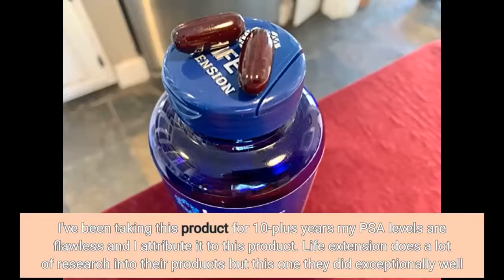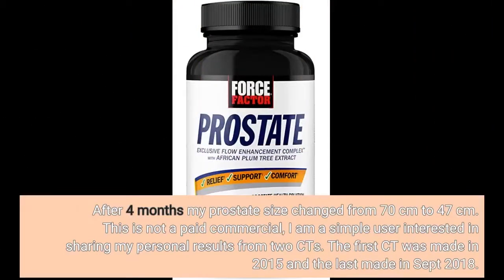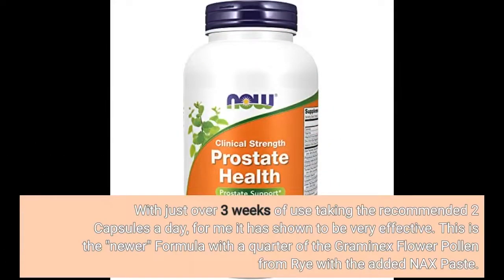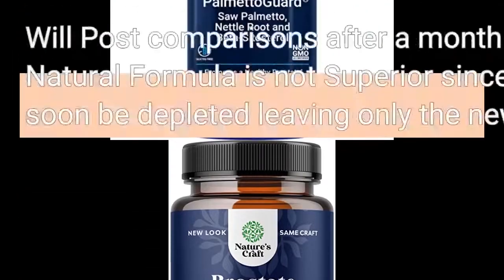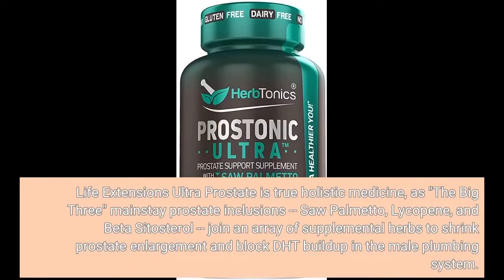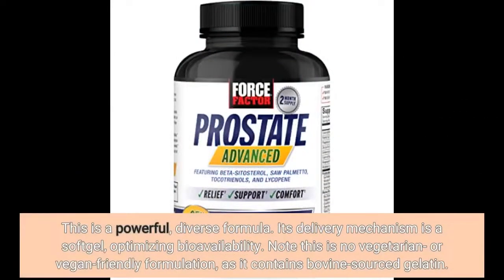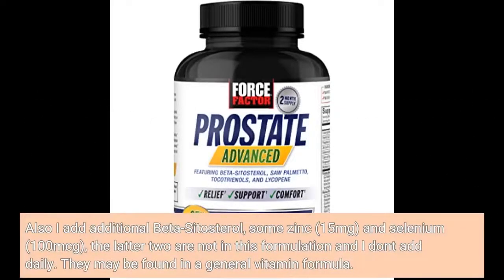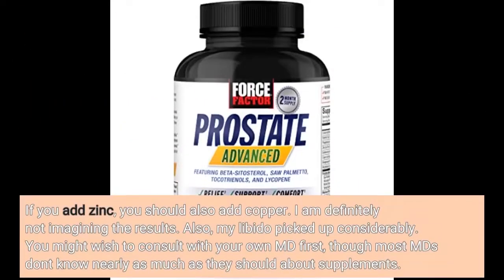Life Extension Ultra Prostate Formula | Are you aware of Prostate cancer?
Life Extension Ultra Prostate Formula - Men’s Prostate Health Supplement with Beta Sitosterol, Saw Palmetto, Lycopene, Pumpkin Seed - 60 Softgels

       🌟🌟🔥🔥 NEW DISCOVERY! 🌟🌟🔥🔥 ☺️ ☺️
2 - Delicious, Easy-To-Make Smoothies For Rapid Weight Loss, Increased Energy, & Incredible Health!
5 - Scientists Discover Ancient Japanese 8-Second “Recharge” That Burns Away Stubborn Belly Fat And Lowers Stress Levels NATURALLY
6 - Woman Accidentally Discovers 30-Second Morning “Ritual” That Burns Away Stubborn Belly Fat, Detoxifies Your Body And Skyrockets Energy Levels
7 - How a 55 Year Old Mother of Three Discovered The Over 30 Hormone Weight Loss Solution That Over 97% Of People Still Have No Idea Exists…

🔥🔥🔥🔥🔥Our Recommendations For Your Beauty! 😊😊😊❤️❤️❤️

🔥🔥🔥Wrinkle Reverse | How to Look 10 Years Younger On a Budget
2-Rogue Cosmetologist Breaks Silence to Reveal the “Divine Locks Method” to Rejuvenating the Thick, Healthy and Beautiful Hair of Your Youth.
❤️❤️3 -5 Easy Tips & Tricks That Will Help You Achieve A Normal Skin Balance
4 - Looking for a Permanent Remedy for Bow Legs - Without the Need for Surgery?

                                  🔥 🔥 🔥LOOKING VERY YOUNG 🔥 ❤️🔥 ❤️🔥
6- Get 5 years younger in minutes & without leaving your home
7 - A natural, safe and painless system that guarantees the elimination of cellulite, and ensures that it will never return!
8 -How to erase lasting and specifically the marks of time
4 - Looking for a Permanent Remedy for Bow Legs - Without the Need for Surgery?

                                   🔥🔥🔥  LIFE ANXIETIES LAST STOP! ❤️🔥❤️🔥 ☺️ ☺️

😊😊😊8 - Fight Addiction From Home -Use The Sobriety Success Method Today...